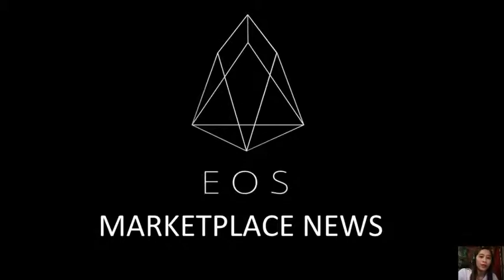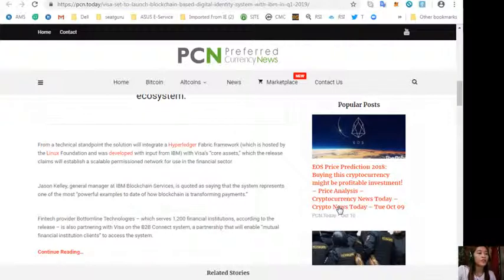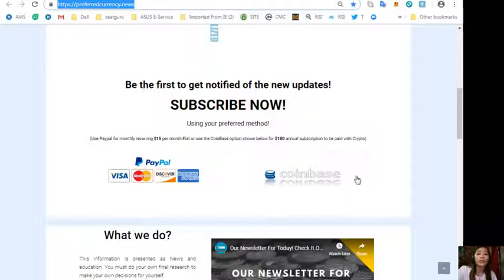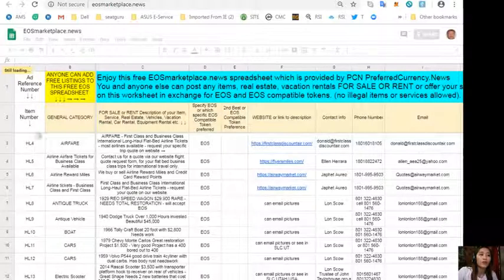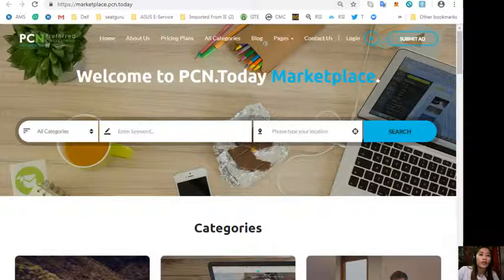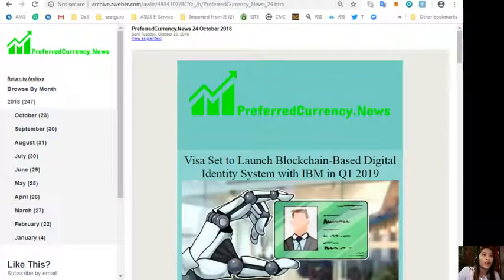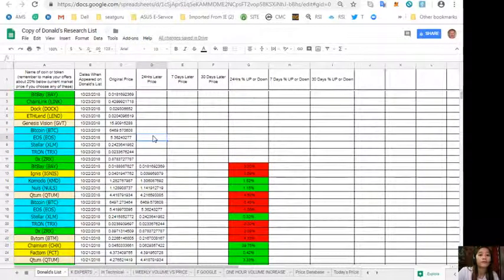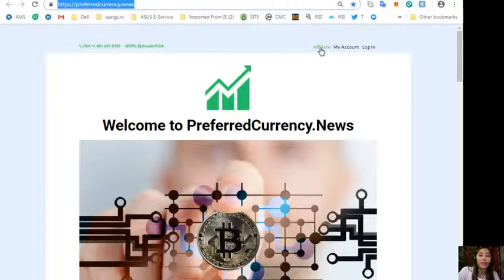PCN TODAY: Visa Set to Launch Blockchain-Based Digital Identity System with IBM in Q1 2019